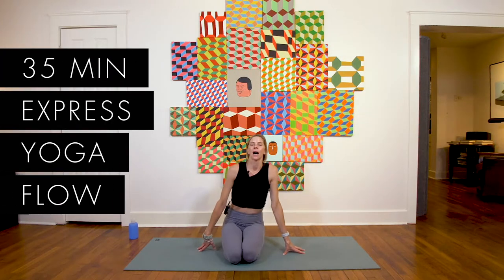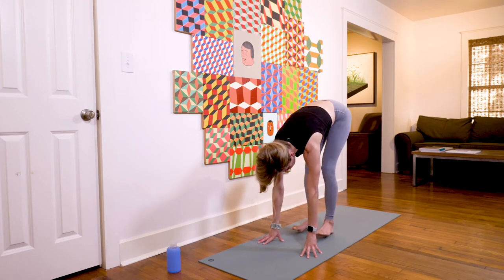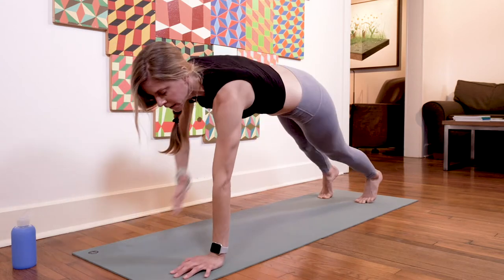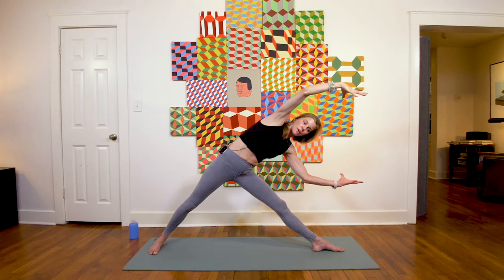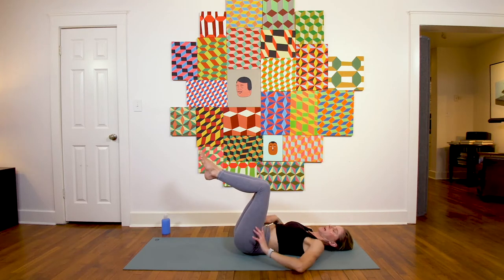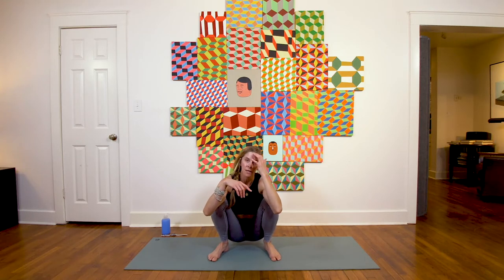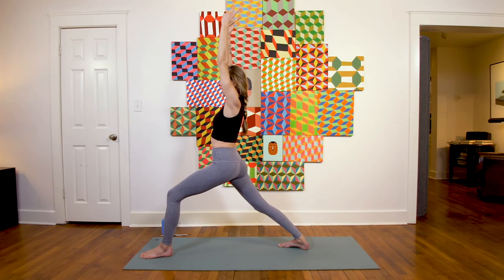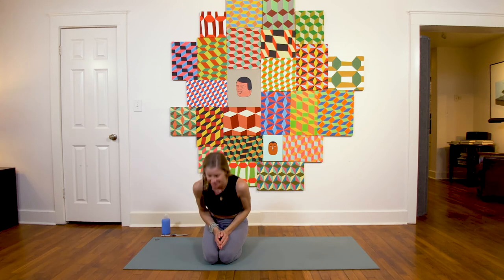35-min Express Yoga Flow | MOVE with Anna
A quick express yoga flow that you can fit into the pockets of time in your busy day. This well-rounded yoga class will leave you feeling centered, balanced and more grounded.

Props: mat and water